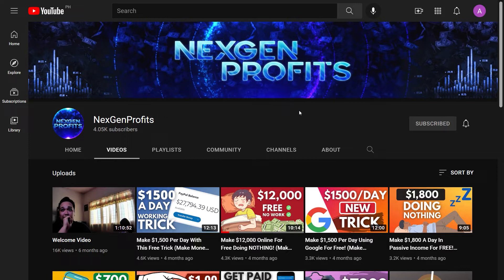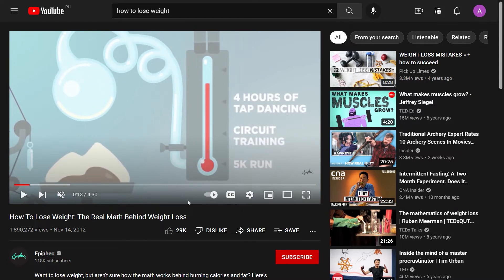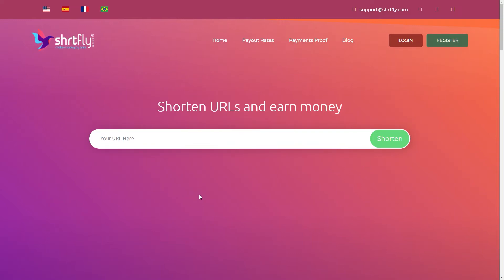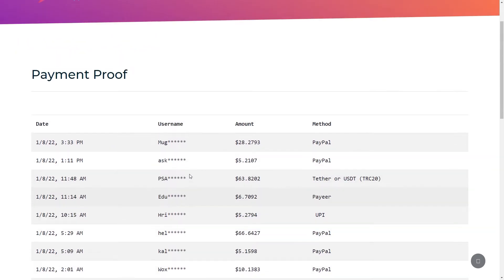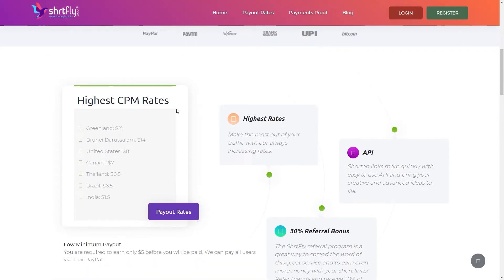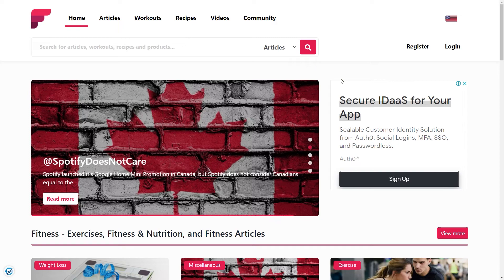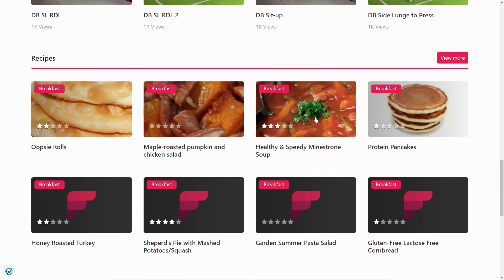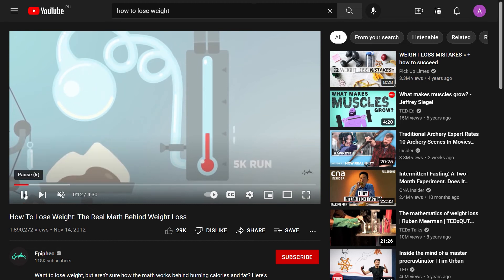Make $1750 Day In PayPal Money FOR FREE (Make Money Online 2022)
NexGenProfits shows you how to make money online with step by step tutorials.

In this video NexGenProfits will show you how to [Insert Video Title] These apps will show you how easy it is to make money from the comfort of your home and make money fast. Learning how to make money online for free has never been easier. Start your passive income and make money from home with this easy to follow process. Make sure to watch the entire video so you don't miss every step and tip to make the most free money online that you can.

Make sure to click the notification button so you don't miss any of my future videos on how to make money online.